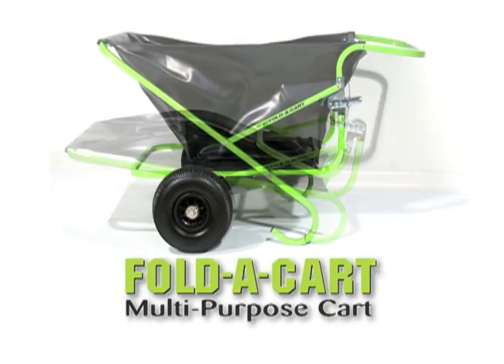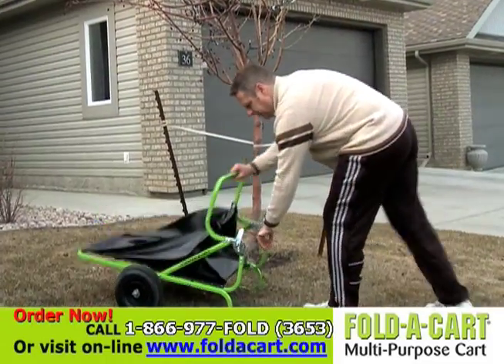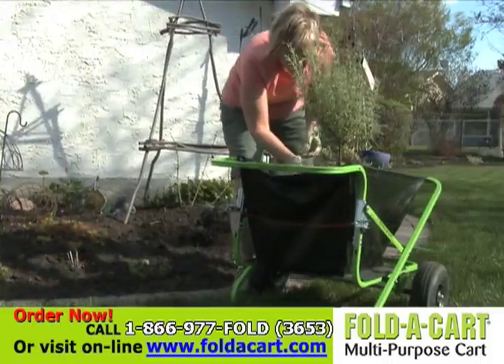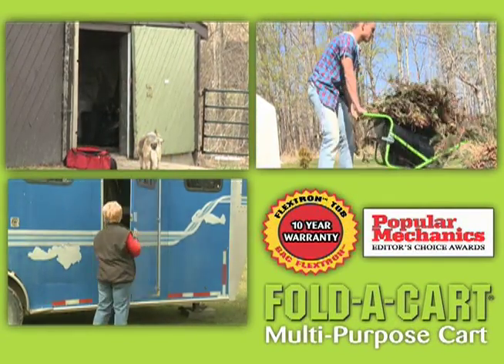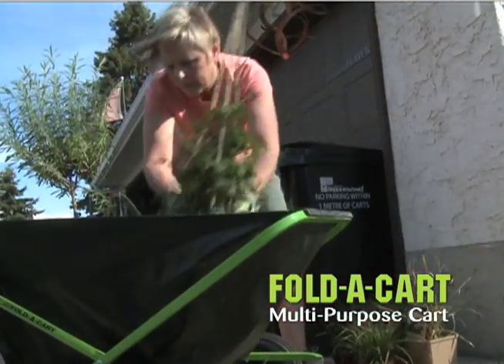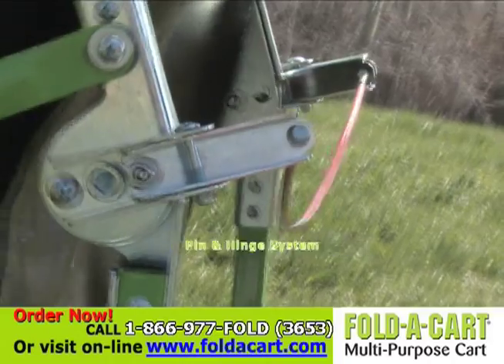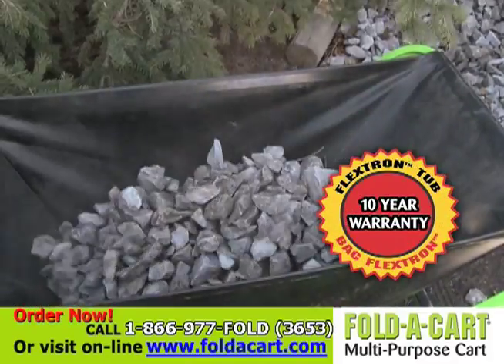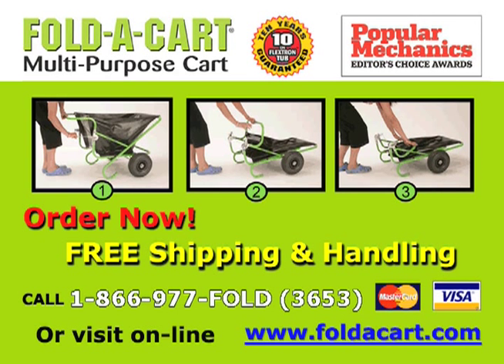Fold-A-Cart Home & Garden Demo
The Fold-A-Cart® line of folding multi-purpose utility carts is like a wheelbarrow, but better! It folds down to 20% of its original size for easy transport in your car, van, truck or RV. The Fold-A-Cart is perfect for people that have a home, garden, RV, boat, cottage, horse - or just need to move stuff around quickly and easily, and want the convenience of its collapsible design.

The Fold-A-Cart's handle height and ergonomic two wheeled design creates a balance point that provides better stability and maneuverability making it easier to lift with little or no stress, when moving and dumping loads. It's FLEXTRON™ tub is UV, puncture and tear resistant - and is backed by a 10 year replacement warranty. Its so durable that it can handle the toughest tasks at hand.

You'll find hundreds of uses for your new Fold-A-Cart®. The sturdy 10 or 15 inch wheels roll over any terrain with ease. The Fold-A-Cart® carries up to an astounding 400 pounds (depending on the model). Carry your garden tools, fertilizer, soil, shrubs and bales of hay quickly and easily - and when you're done, your Fold-A-Cart® folds down to save space in your garden shed, garage or horse trailer.